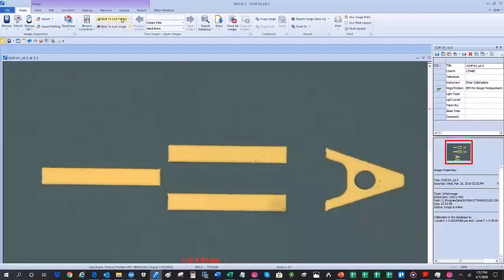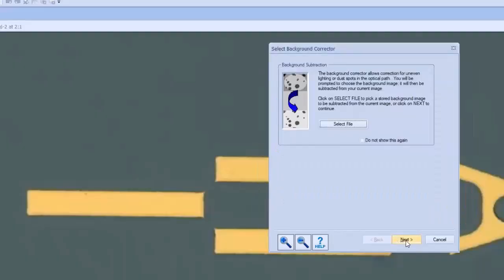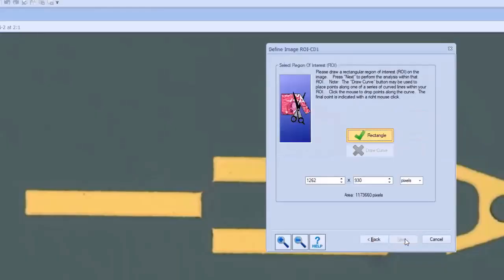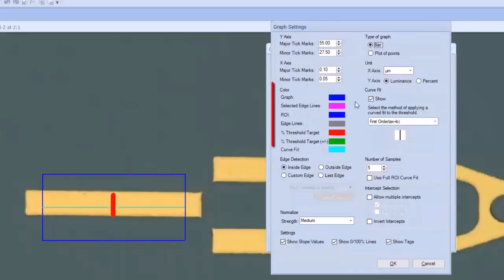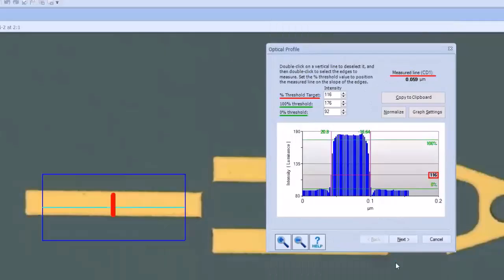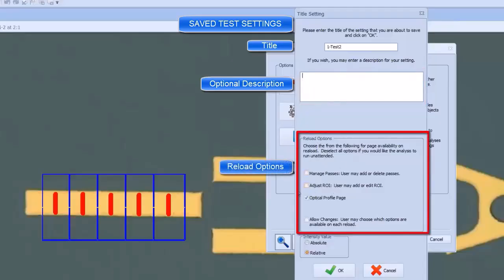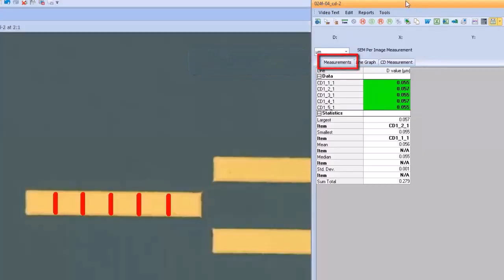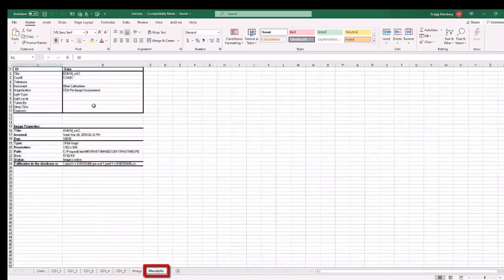PAX-it Critical Dimension Metrology software for Semiconductor applications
PAX-it Image Analysis and Critical Dimension Metrology software is a perfect tool for analysis in your semiconductor fab. Easy to use, quick analysis, repeatable through saved analysis routines. Capture your image, run your analysis and have a customized report in seconds!